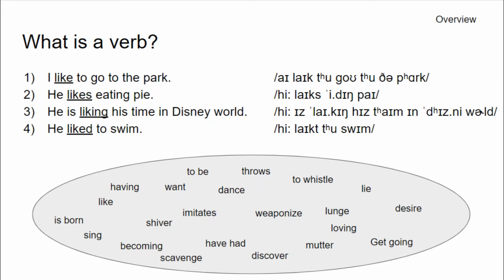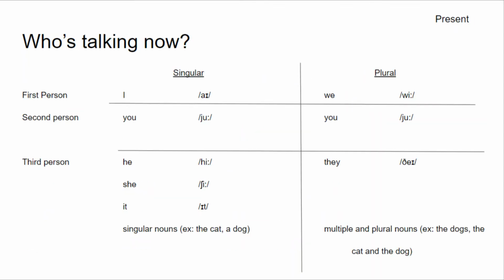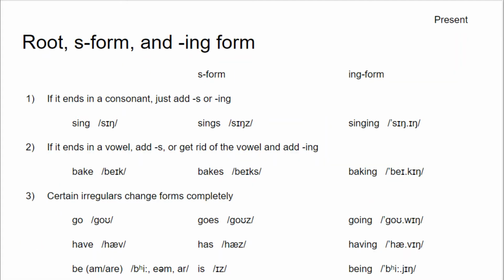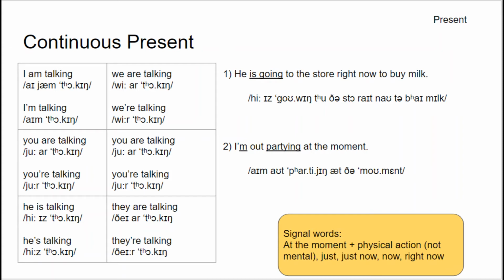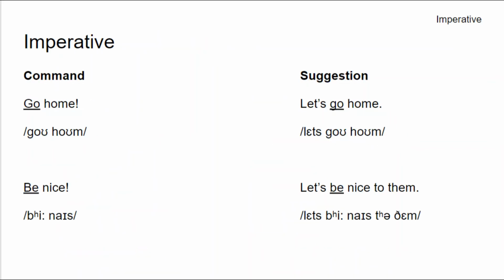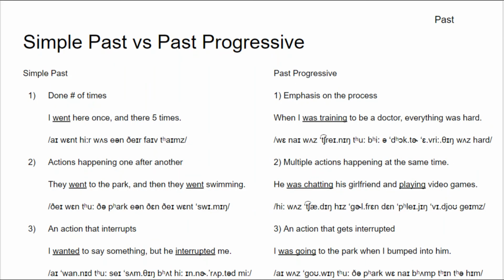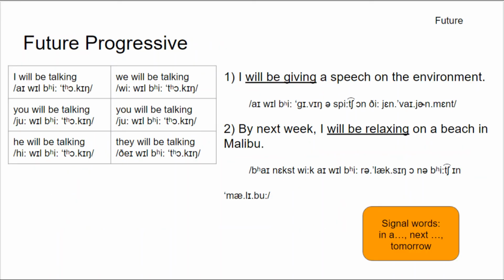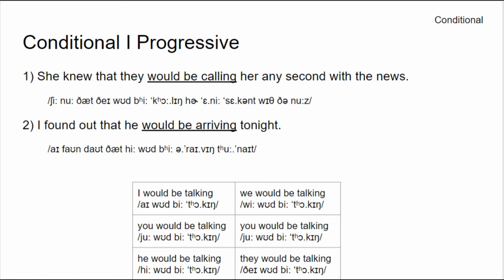MASTER ENGLISH VERBS IN 10 MINUTES!!! Part 1/2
Ready for a whole year's worth of verb tenses in less than 10 minutes? This video is for the most common tenses. If you want a complete guide to all the tenses, check out the sequel!

0:00 Introduction
0:10 Overview - What is a verb?/ Verb Infinitives
1:10 Present Tense (Simple & Progressive)
3:50 Imperative (Commands)
4:13 Past (Simple & Progressive)
5:29 Future (Near, Simple & Progressive)
6:22 Conditional I (Simple & Progressive)
7:07 Ending